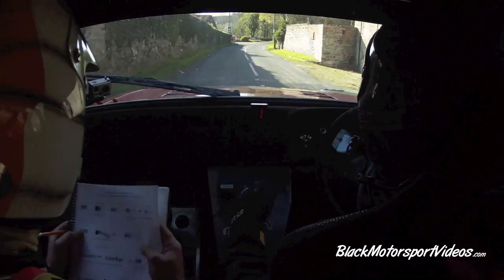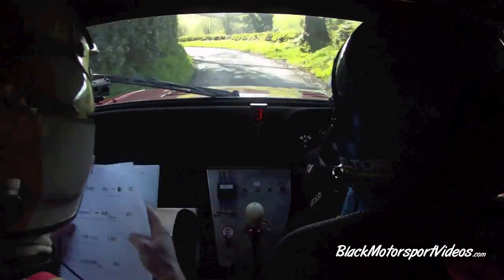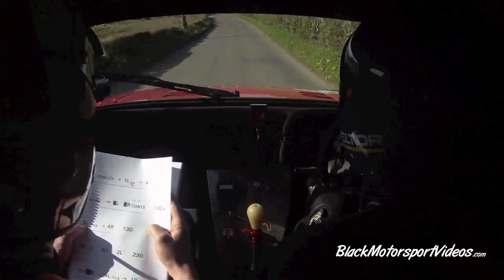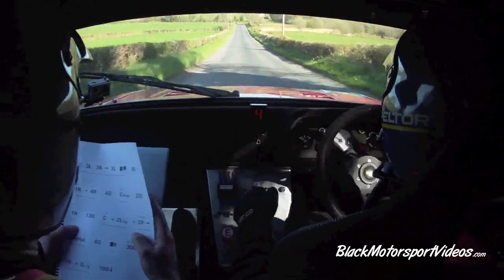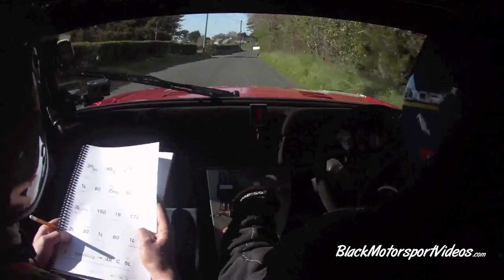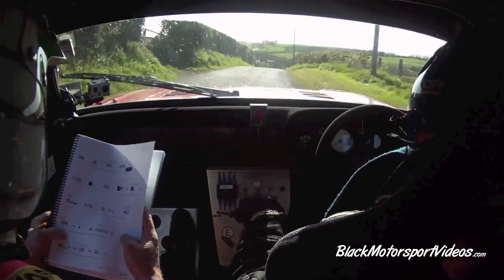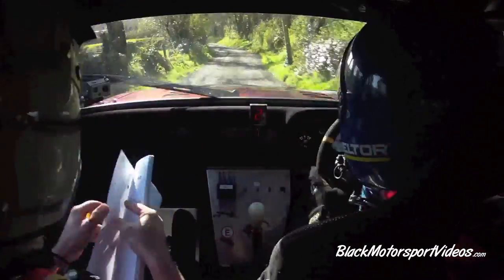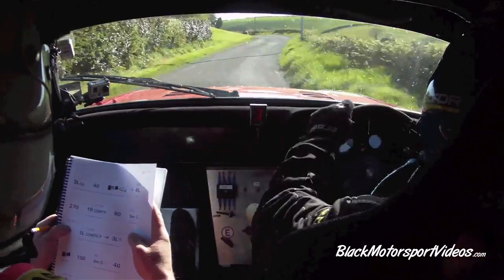Paul Killen & Enda Kennedy - Circuit of Ireland 2014 - Stage 6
Upload requested by: Paul Killen